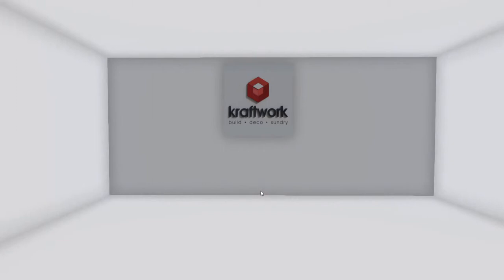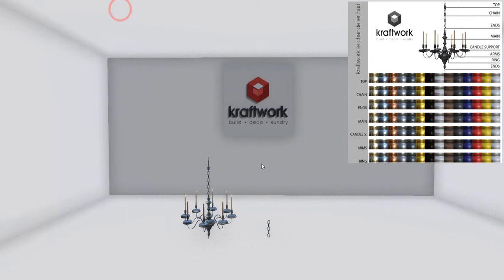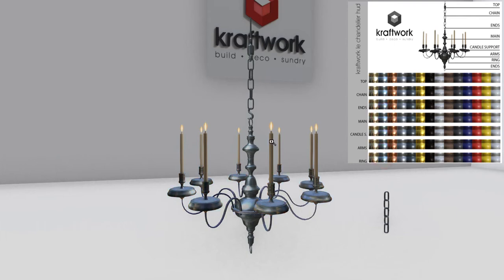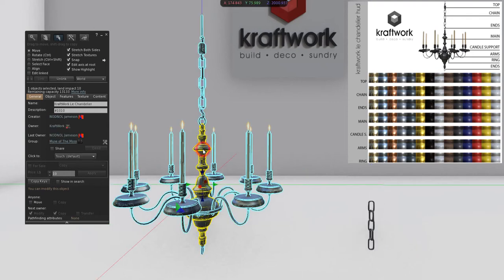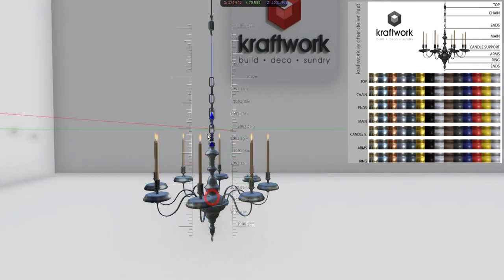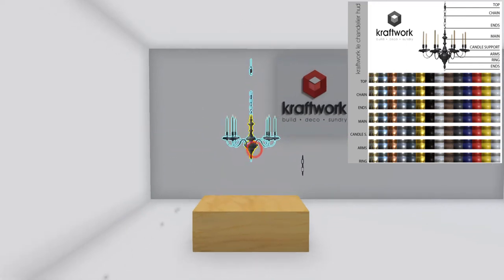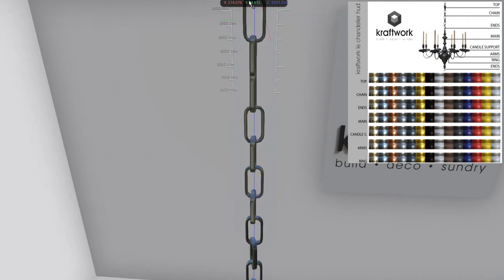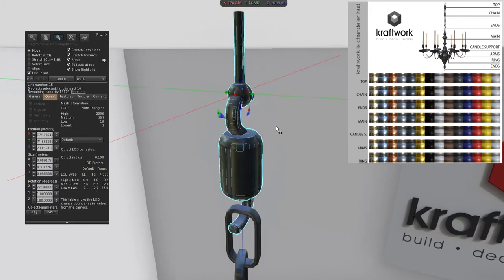KraftWork Customer Help . Le Chandelier Editing Tutorial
This video is for the sole purpose of helping customers who are interested in buying or have already bought the KraftWork Le Chandelier and want a little heads up on how to use the color HUD and how to extend the chain to fit your building height better.